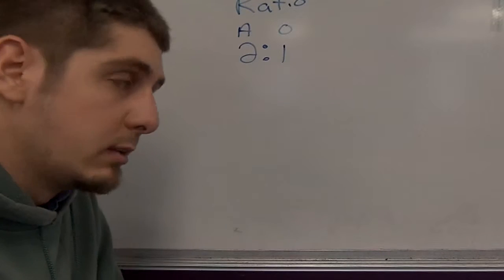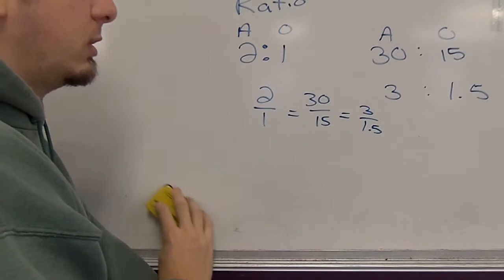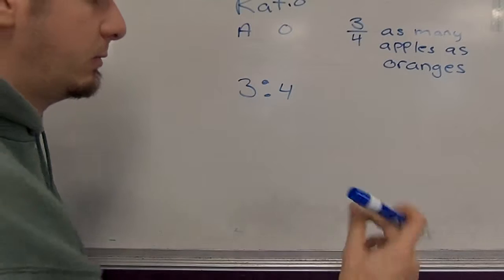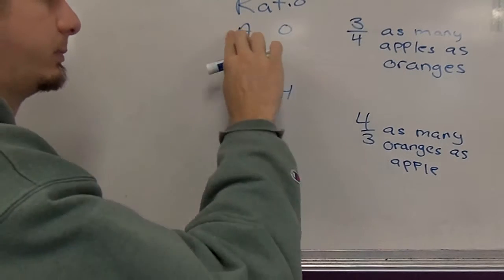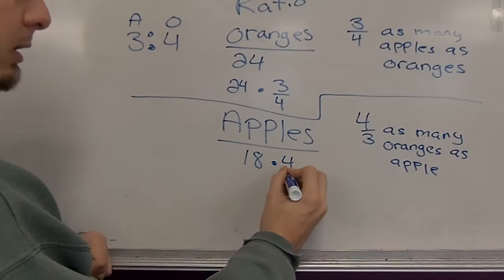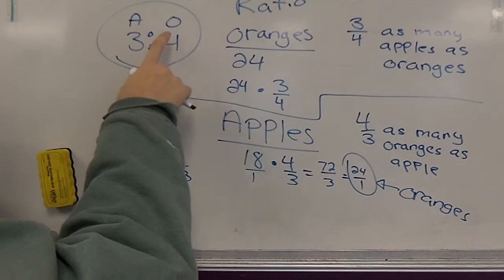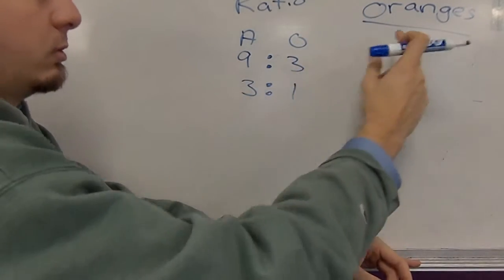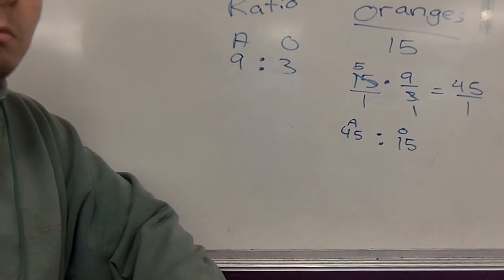6 1 Intro to Ratios